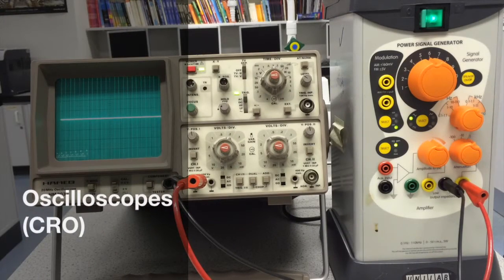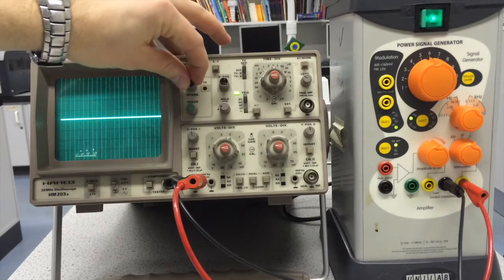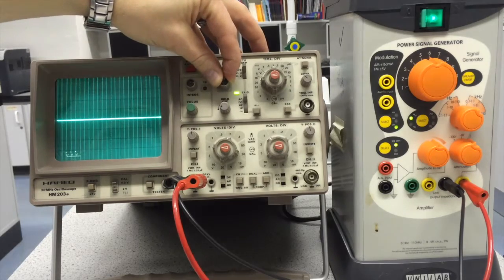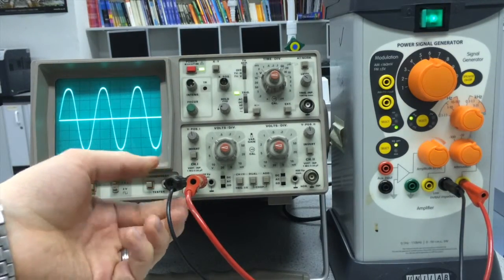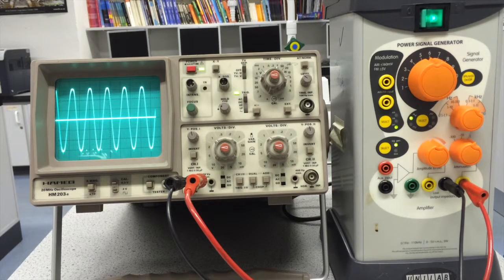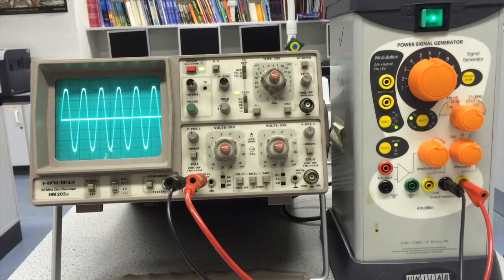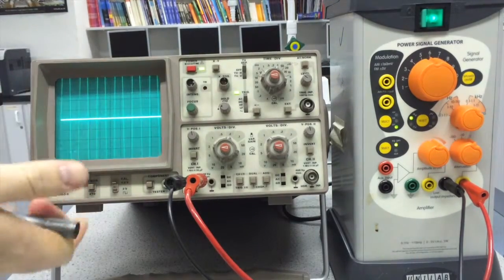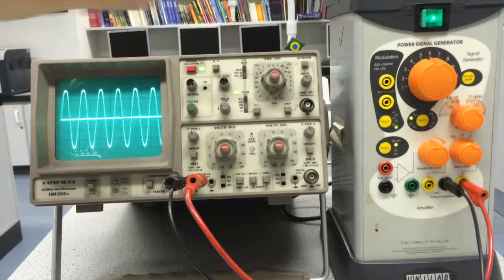Oscilloscope (CRO) Demo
Hands on demo with a cathode ray oscilloscope (CRO).  I show how to use the Time Base and Y-Gain settings to adjust a signal display to take measurements.  I also demonstrate the effect of some other settings on the displayed signal and the effect of changing the input signal (from a signal generator).